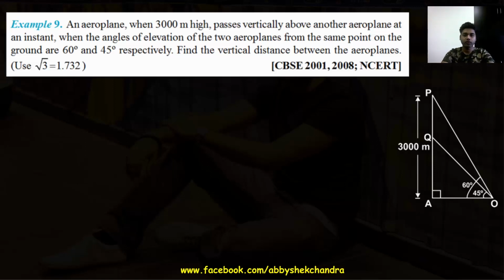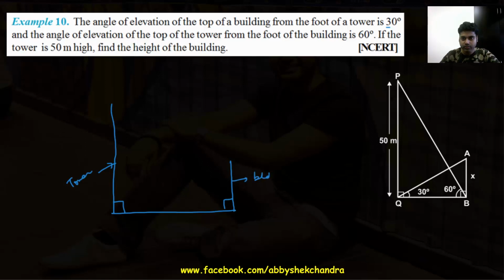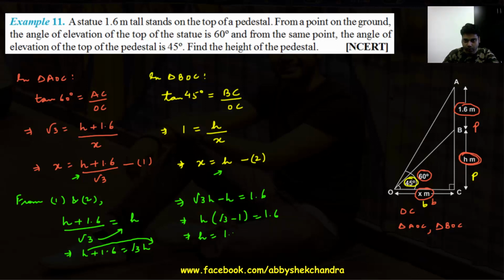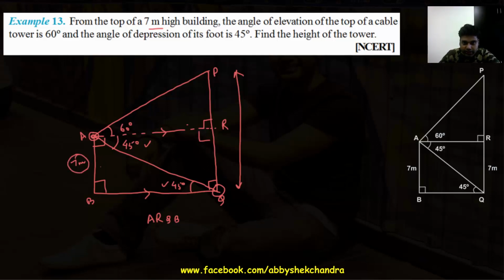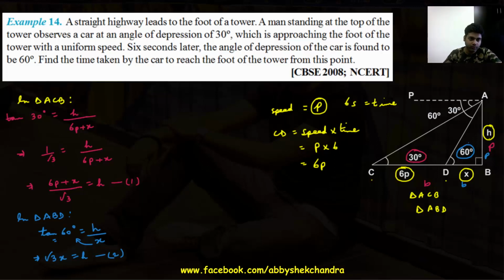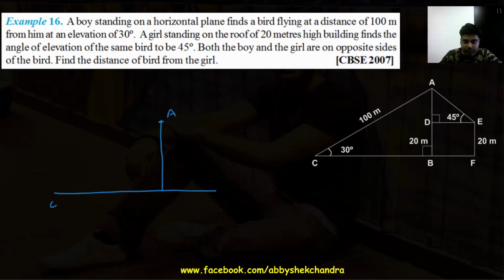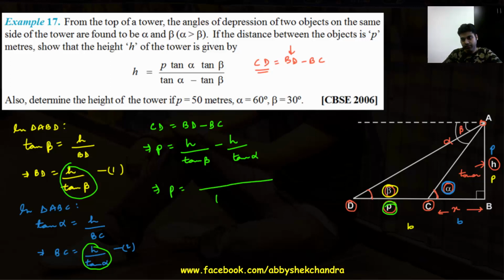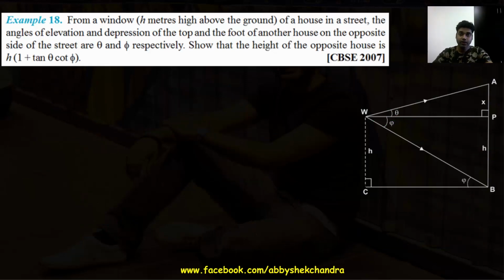Heights and Distances - Lecture 2 by Abbyshek Chandra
This lecture is the second one in Heights and Distances by Abbyshek Chandra. It discusses solved examples to understand the concepts easily.

About the instructor : Abbyshek Chandra is the Founder of Eduwiser Publishing Group, Genie Mentor, UrTutors.com & KCS Education LLP. He holds an MBA in Strategic Marketing & Analytical Finance from the world-renowned Indian School of Business (ISB), Hyderabad and a B.Tech. in Mechanical Engineering from the prestigious IIT Roorkee. He is also currently on the interview panel of ISB MBA Admissions Team. Abby has authored “CBSE Physics For Class X”, “CBSE Biology For Class 9”, "Fun Maths For Class 1", "Fun Maths For Class 4", “Eduwiser’s Vectors and 3-D Geometry” for JEE Main & Advanced, “Eduwiser’s Mathematics for AIEEE” for JEE Main and “A Text Book of 3D Coordinate Geometry” for JEE Main & Advanced. He has authored fiction books like "My Taboo Love...", "The Break-up Plan", "Guilt" and "Emoticons". so co-authored a fiction title named “Emoticons”. Abby keeps visiting educational training institutes to interact with students for workshops on Mathematics and Physics, and is a known motivational speaker. Whenever he gets time, he trains the unskilled labor of our country to turn them into skilled labor for better job opportunities. Before he became a serial entrepreneur, Abby worked as a Strategy Consultant at Oliver Wyman, one of the leading Management Consultancy firms in the world, at its Dubai office. He has also worked as a Project Leader at Larsen & Toubro Limited, the best managed manufacturing firm in India at its Mumbai Office.